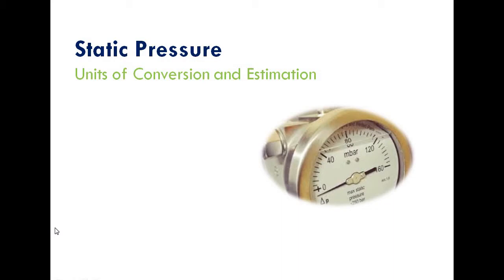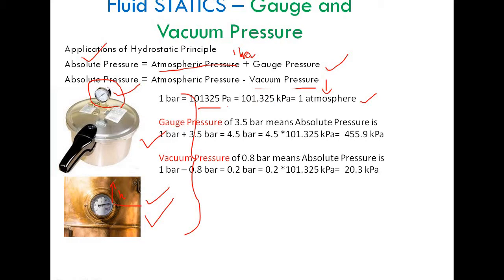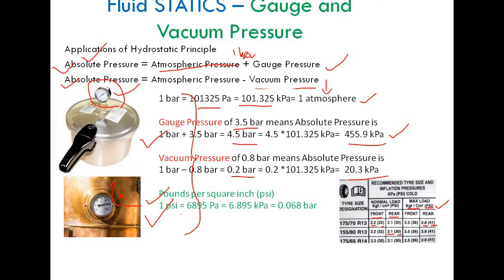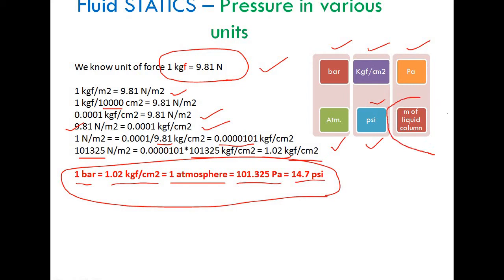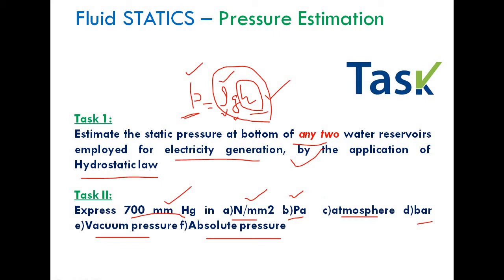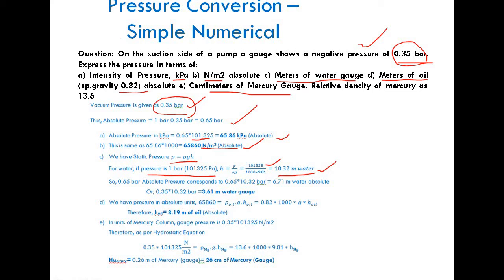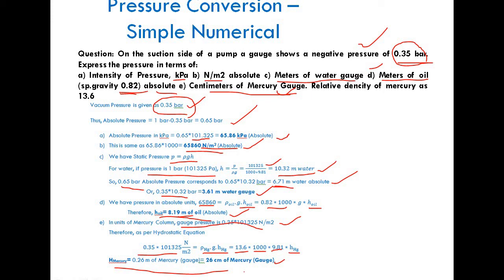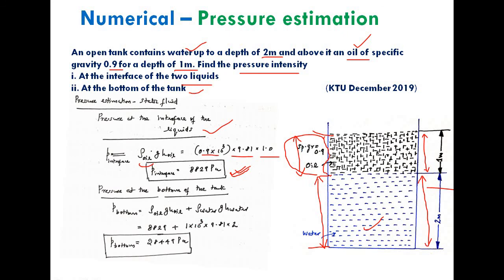9. Hydrostatic Pressure Equation, Pressure in various units, height of liquid column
Hydrostatic Equation to estimate pressure
Units of Conversion of Static Pressure
How to express pressure in terms of height of liquid column?
Pressure is directly proportional to height of liquid column
Bar, Pascal, Pounds Per Square Inch.